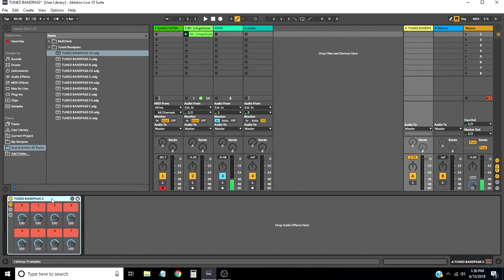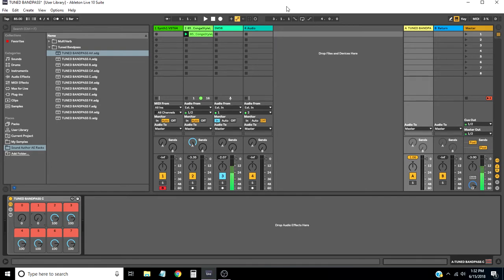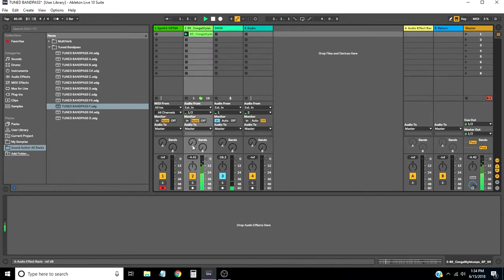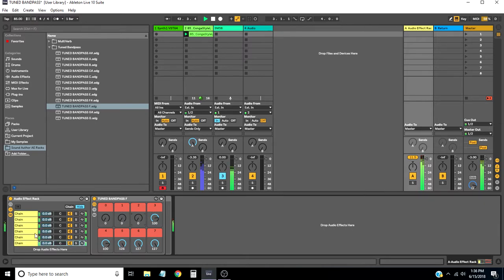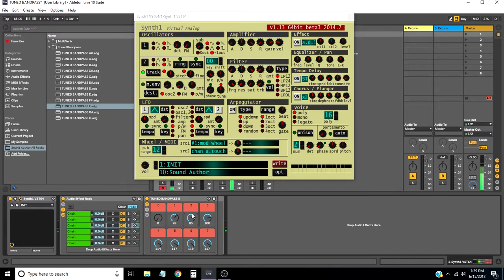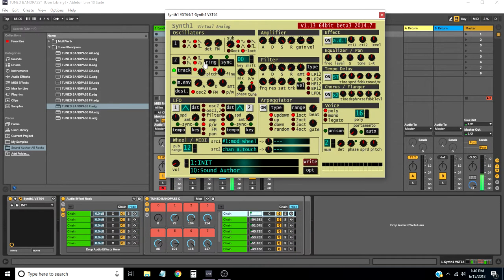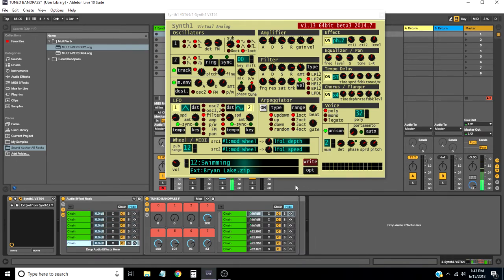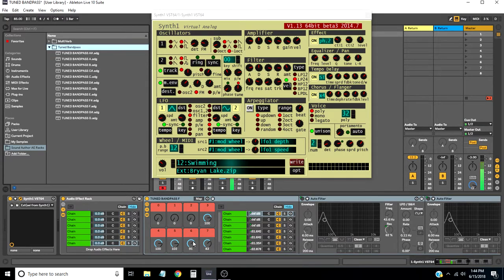FREE Tuned Bandpass Filters for Ableton Live!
Harmonic Filtering "the old fashioned way"...